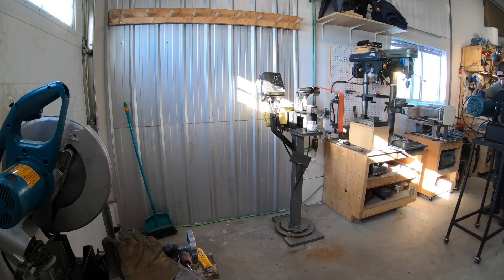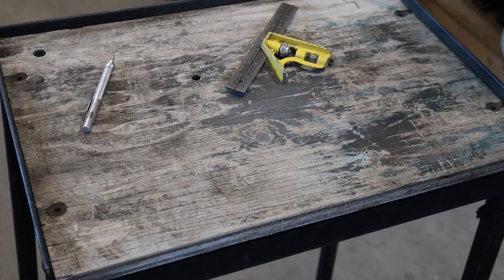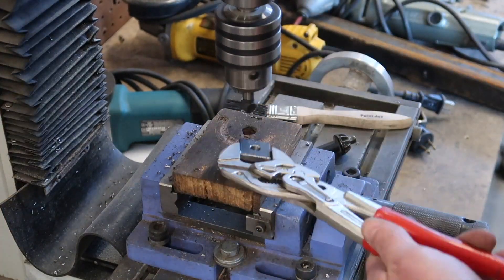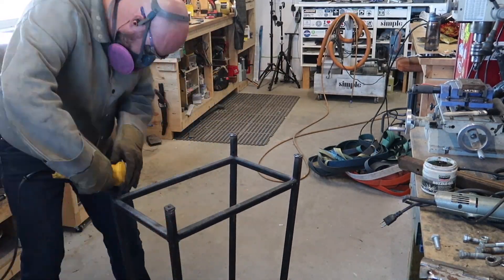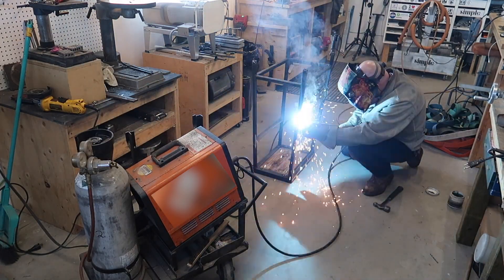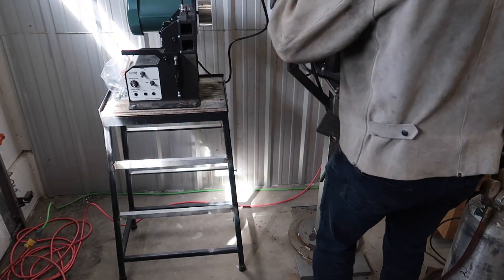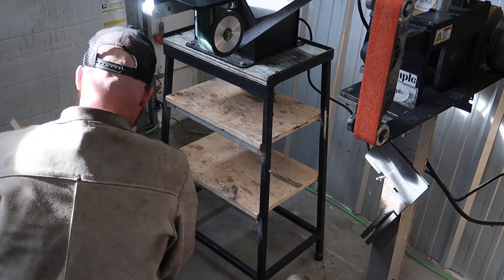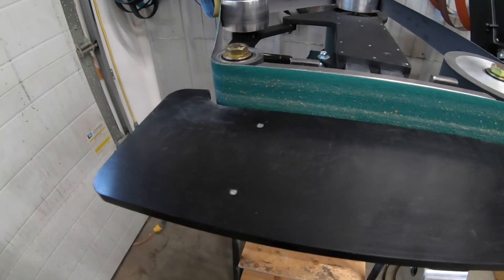Re-doing my knife making shop - Part 2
In this episode, we'll find a home for my new Blackfox Knife Works belt grinder.

Mailing Address:
Box 6, Site 16 RR2
Strathmore, Alberta
Canada
T1P 1K5